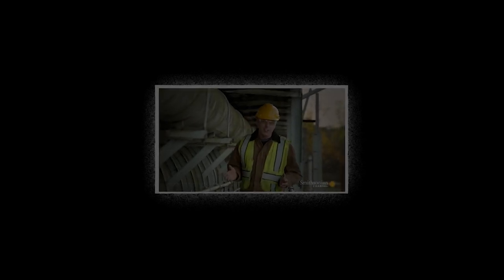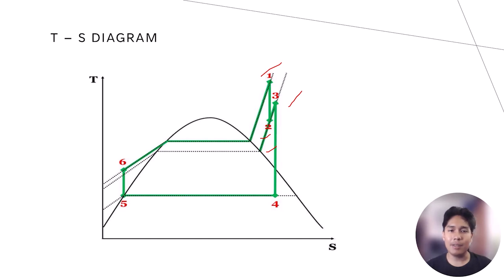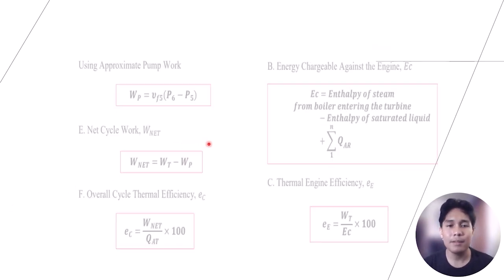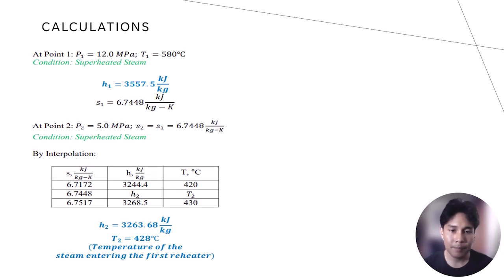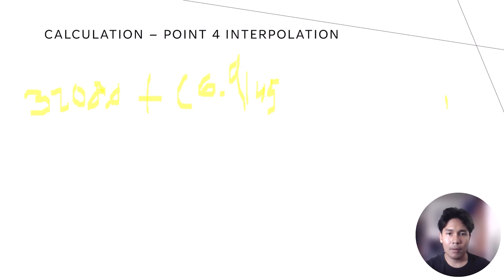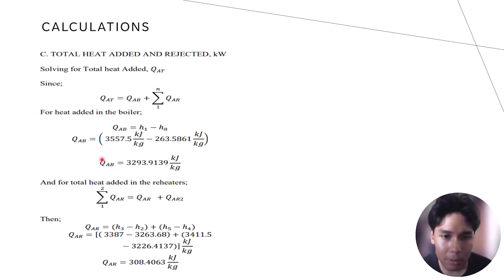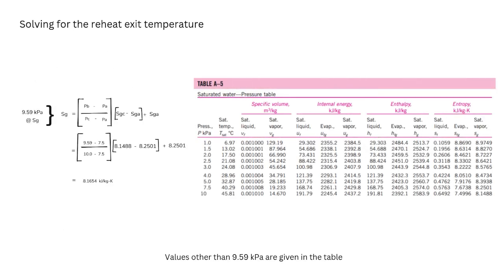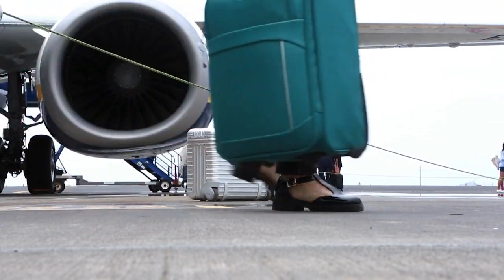The Reheat Cycle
from abarquez, asio, mabulay :)